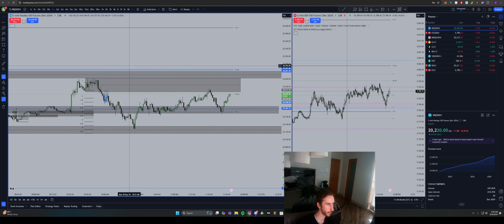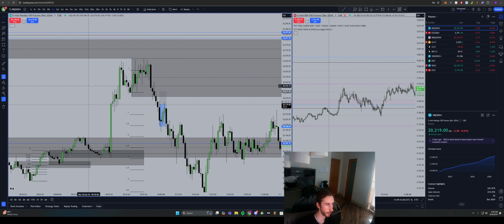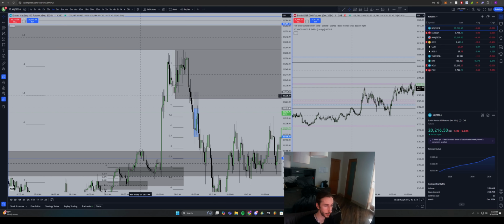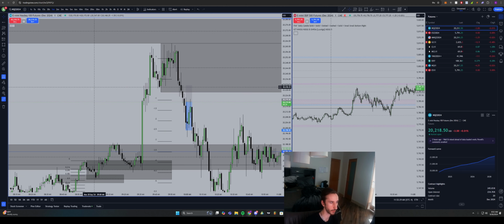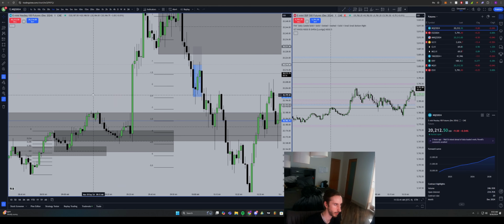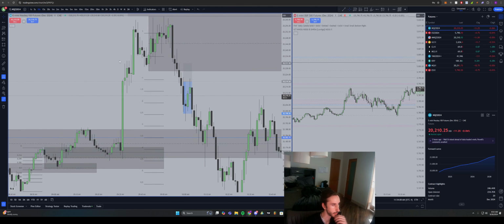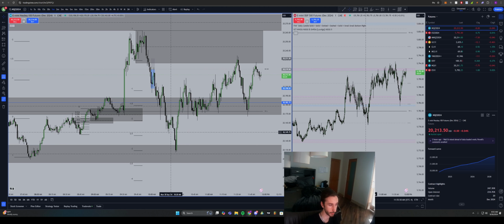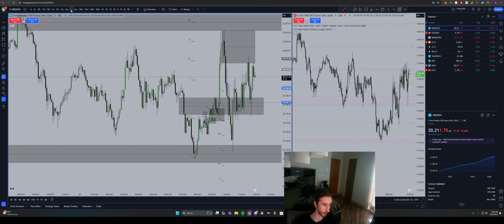How I Made $2200 as a Full Time Day Trader!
GET FUNDED!
(Select Tradovate option and not Rithmic)